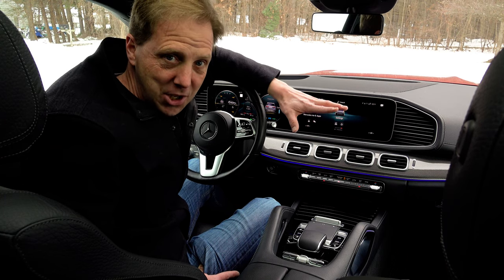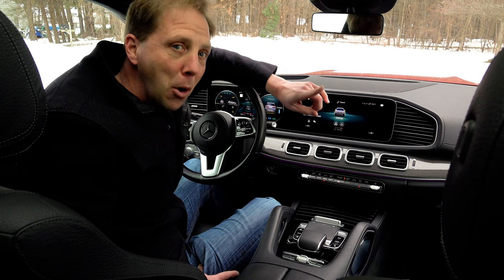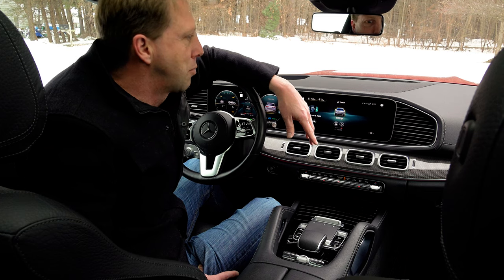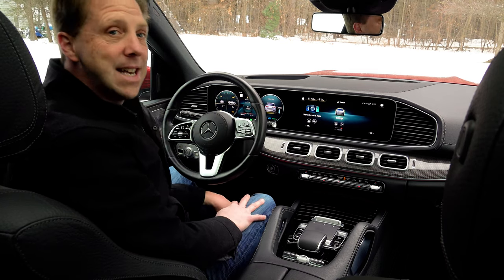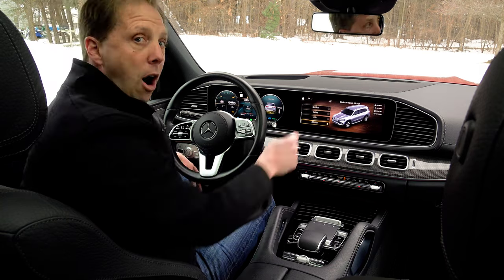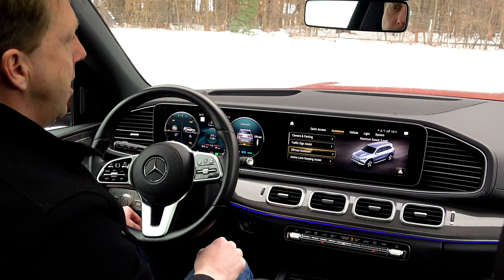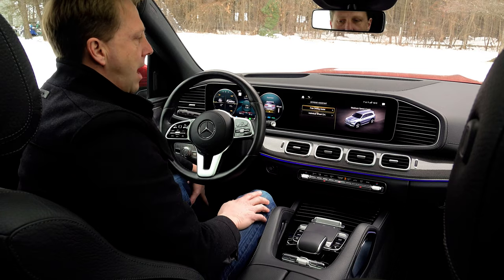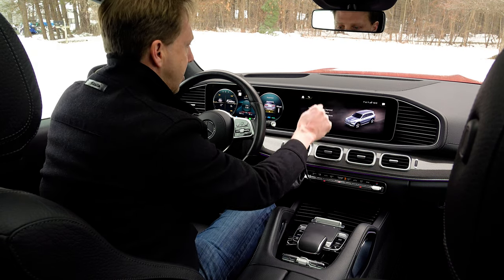How to Operate Rocking Mode on the new GLS | Steve Hammes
The off-road functions include rocking mode. For example, if the GLS has become bogged down in a sand dune, this can help to free the vehicle more easily in many such situations. If possible, the suspension level is automatically raised and lowered several times, which changes the ground pressure of the tires and therefore improves traction and allows the GLS to rock itself free. Individual wheel actuation is another function for off-road driving. This allows the level at each wheel to be individually adjusted via the touchscreen of the media display, thus improving the vehicle's alignment on rough terrain when one wheel is stuck in a ditch or a wheel spring is fully contracted. This also helps to increase traction and the torque at the wheel.